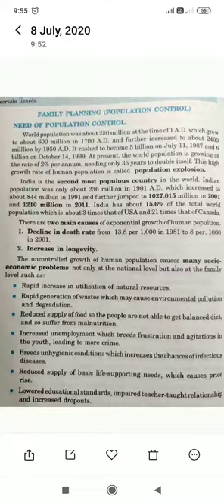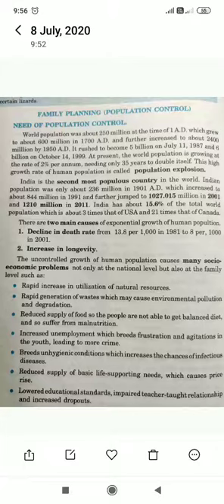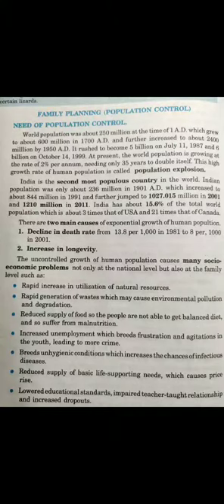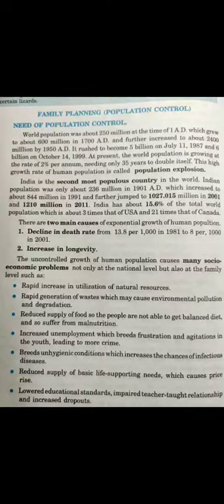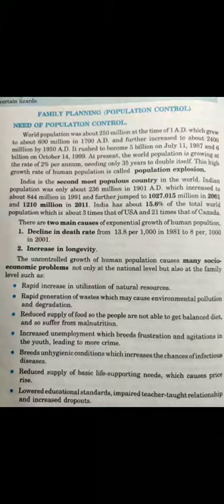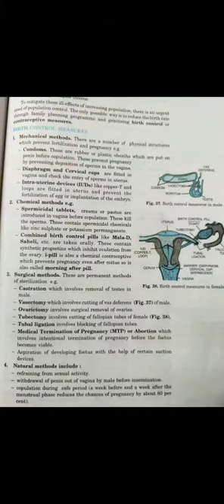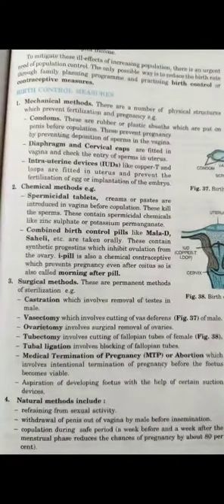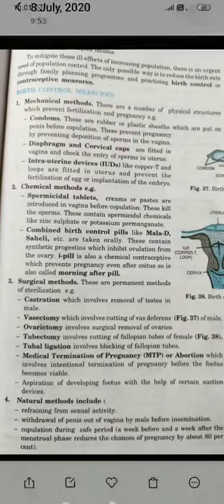Family planning (population control) for class 10 th by Firdous Ahmed Bhat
BHS Baderher Handwara